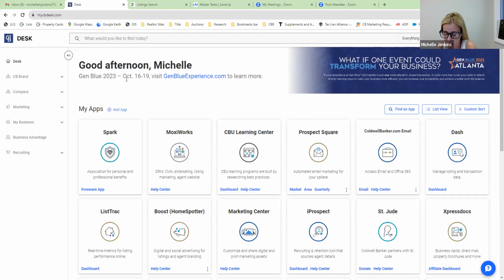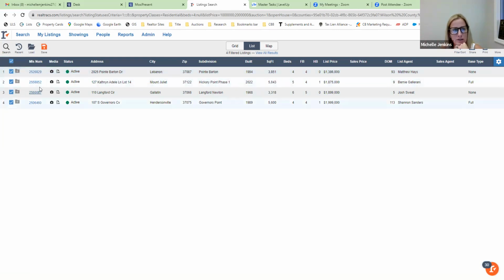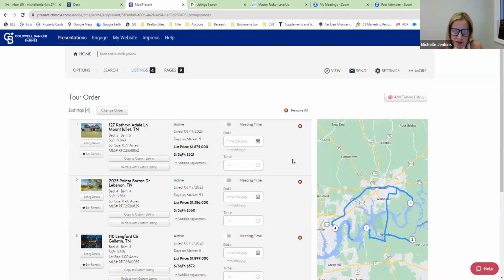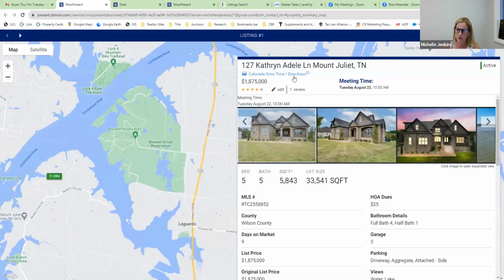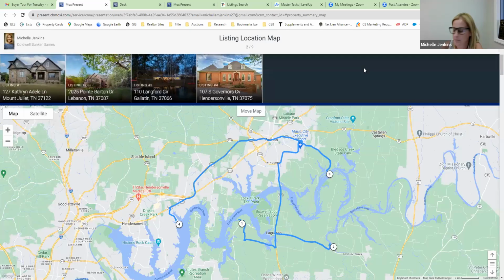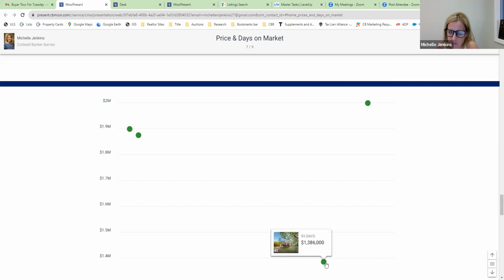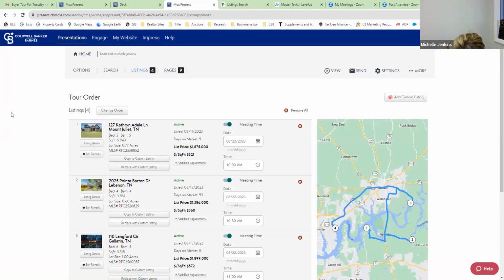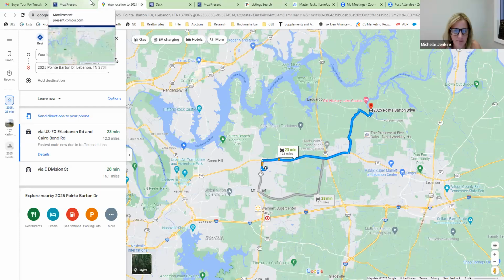Moxi Monday - Buyer Tours